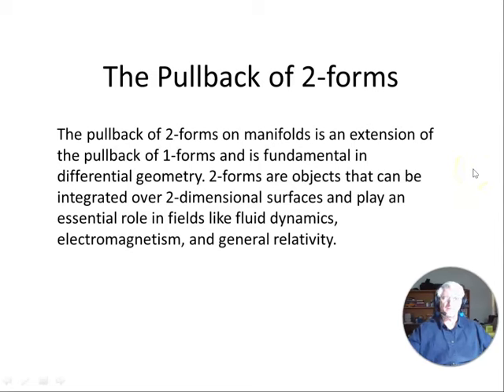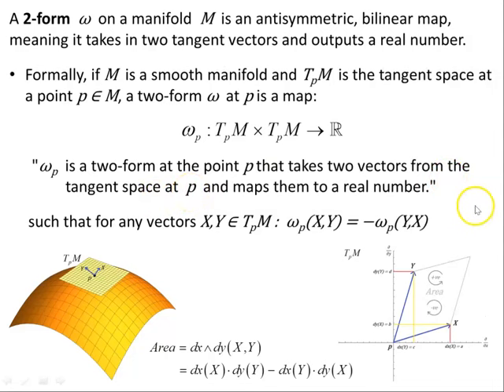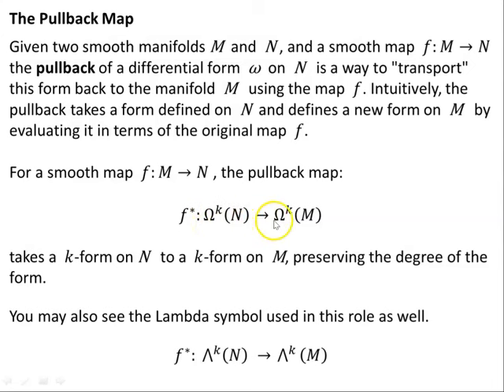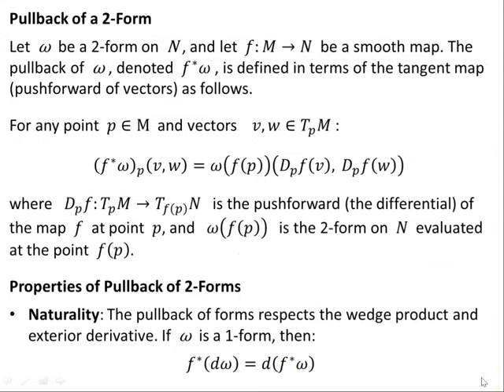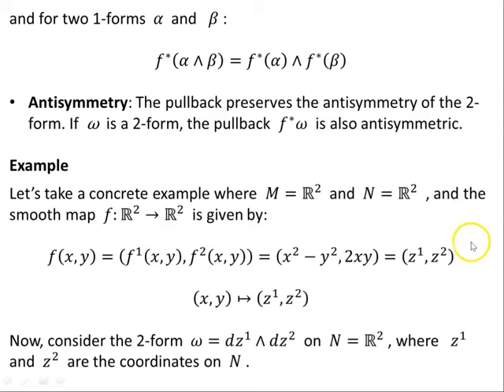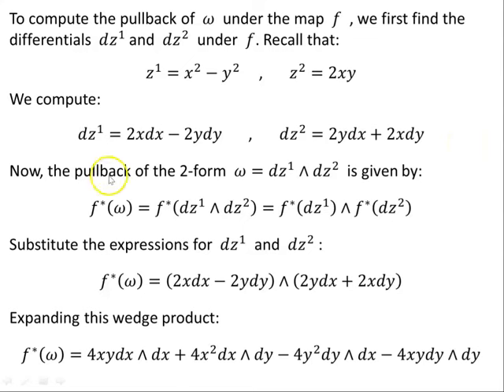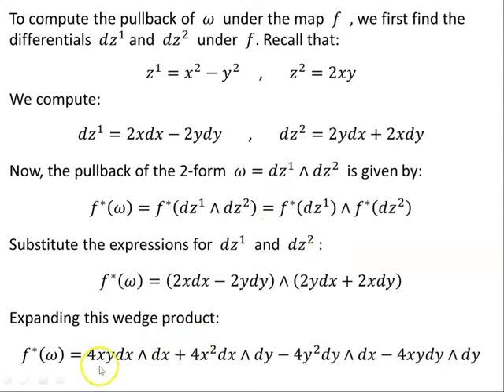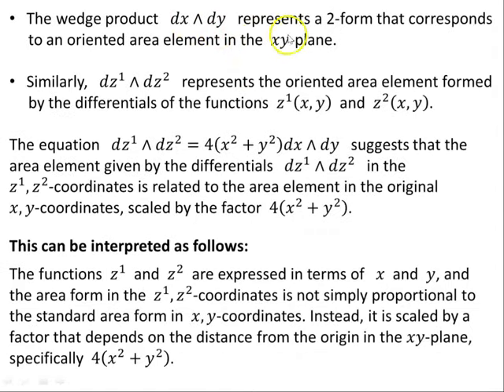The Pullback of 2-forms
The pullback of 2-forms on manifolds is an extension of the pullback of 1-forms and is fundamental in differential geometry. 2-forms are objects that can be integrated over 2-dimensional surfaces and play an essential role in fields like fluid dynamics, electromagnetism, and general relativity.